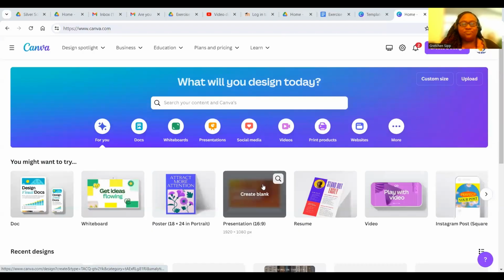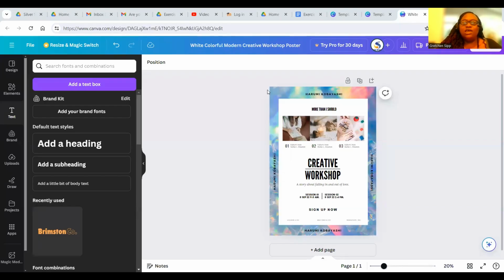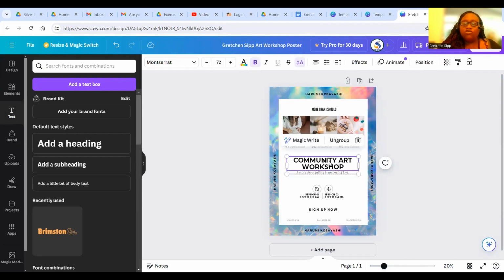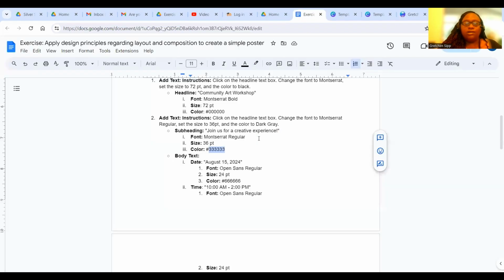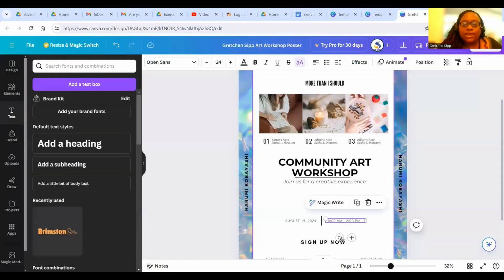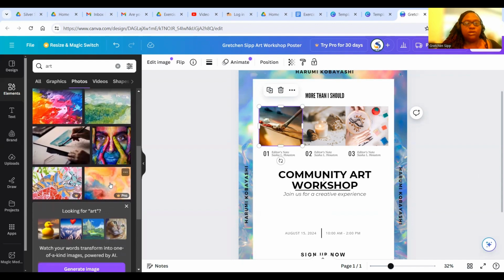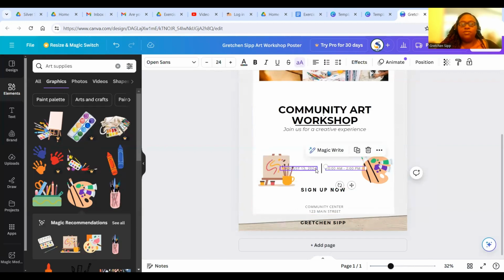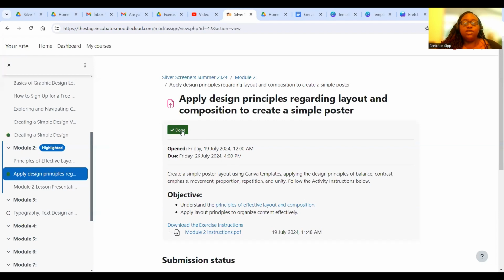Module 2 Exercise Demo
This video is a short demonstration of the Module 2 Exercise. View the demo and complete the exercise in Moodle.